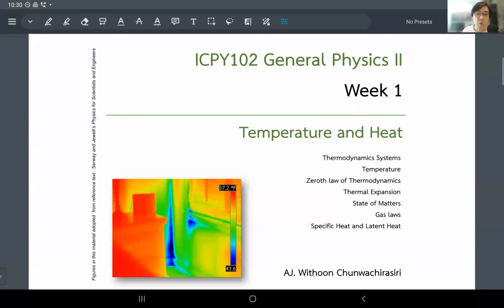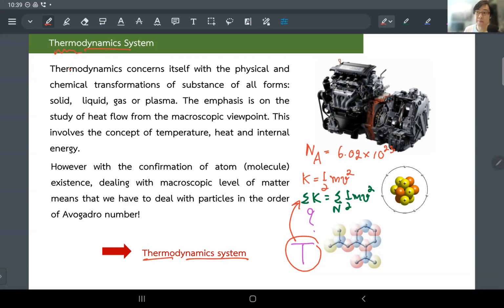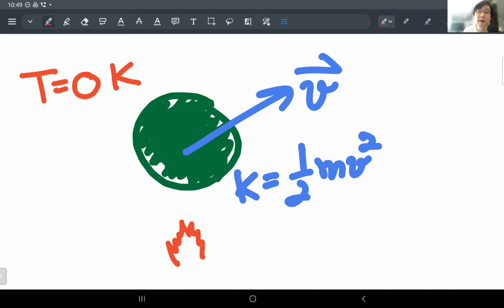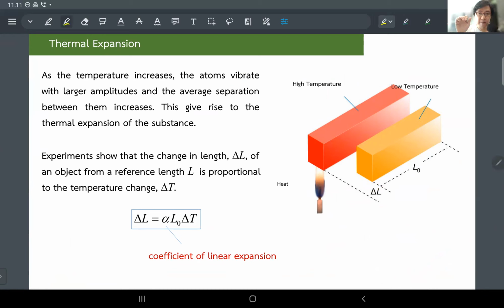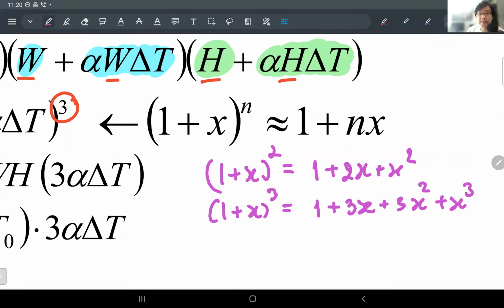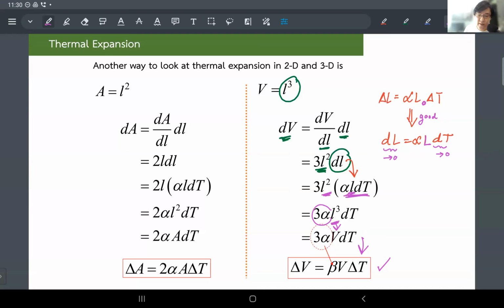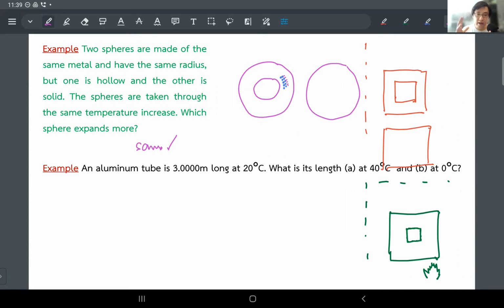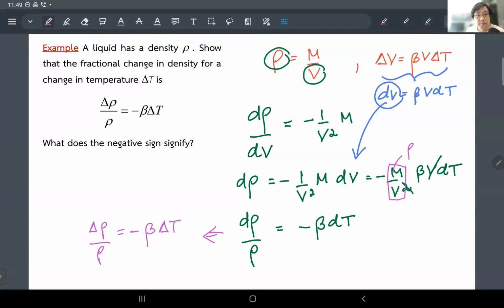[2021t2] icpy102 L01 section1